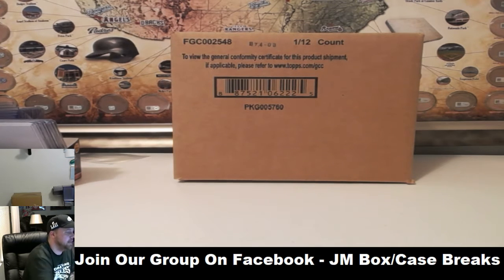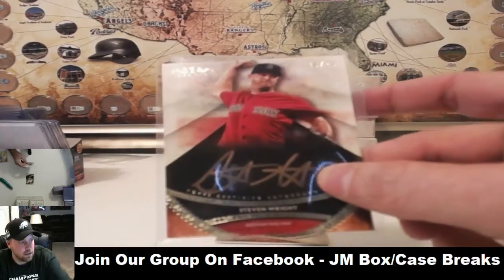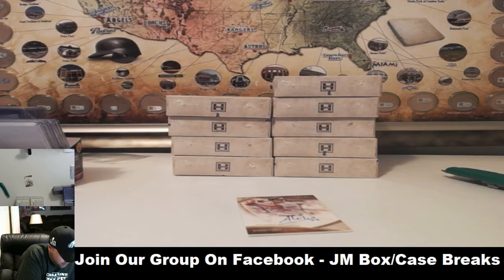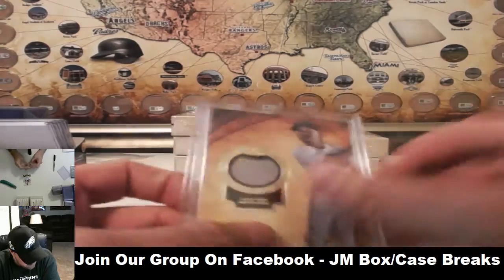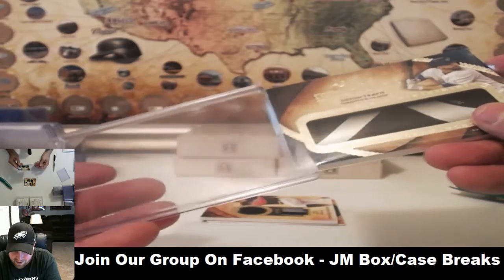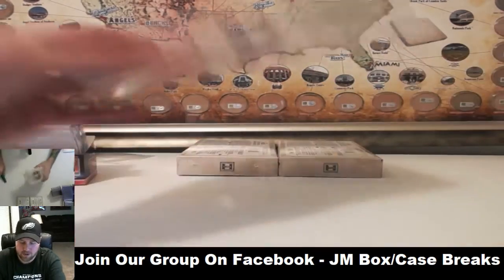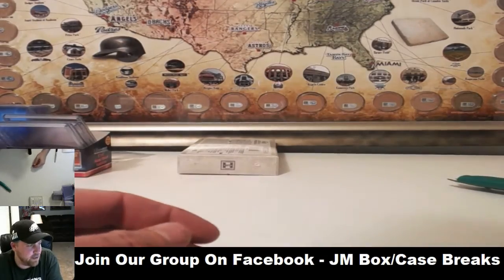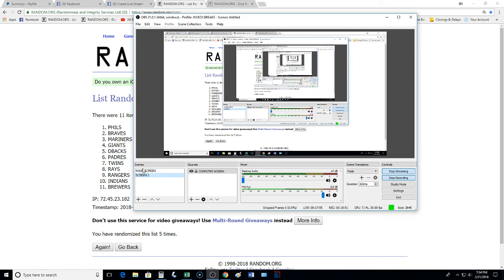2017 TIER ONE BASEBALL PYT CASE BREAK #17 02/21/18 1/1 BAT BARREL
to Purchase spots in breaks